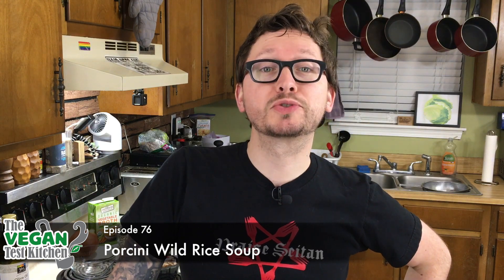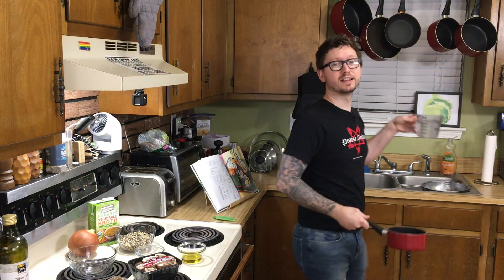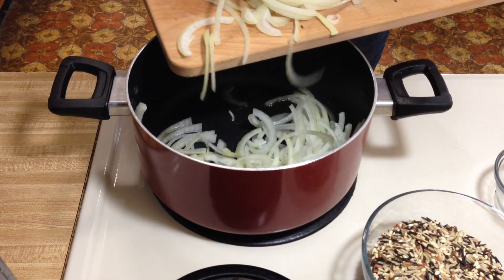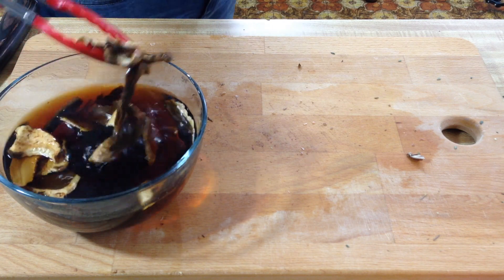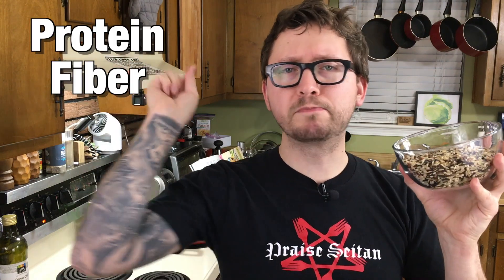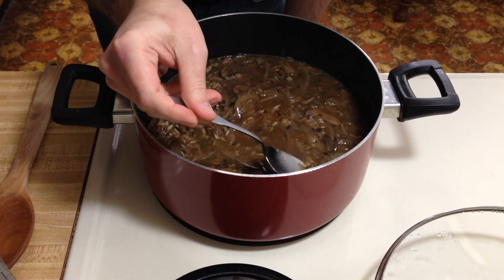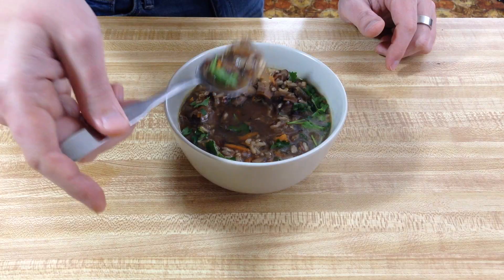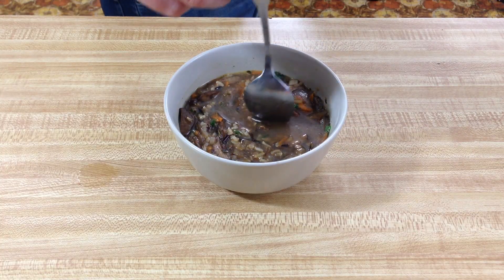Porcini Wild Rice Soup | The Vegan Test Kitchen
Fragrant porcini mushrooms add a special flavor to this earthy, wild rice soup from the Veganomicon.
*gluten free

Porcini Wild Rice Soup:
1/2 oz dried porcini mushrooms
2 cups boiling water
2 tbsp olive oil
1 large yellow onion, sliced thinly
4 cloves garlic, minced
2 tbsp fresh thyme
1 tsp salt
several pinches of freshly ground black pepper
8 oz cremini/baby bella mushrooms, sliced thinly
1 1/2 cups wild rice
4 cups vegetable stock, plus extra if needed
1 carrot, peeled
several sprigs of fresh chervil for garnish (if you can find it)